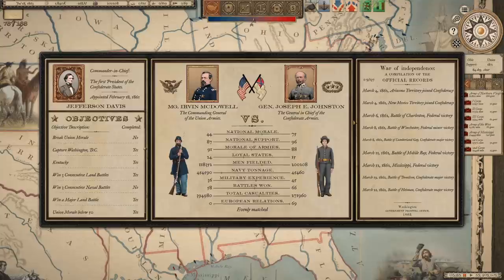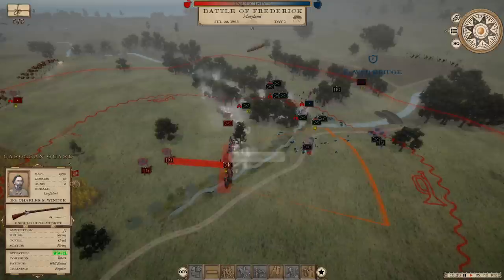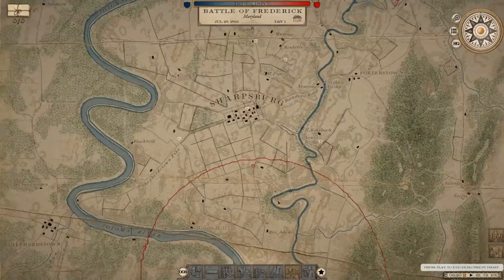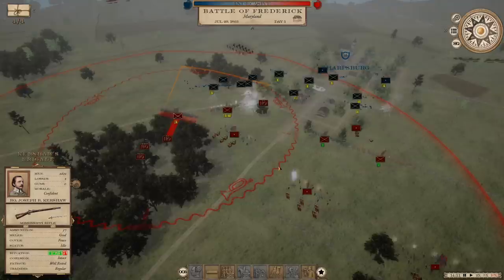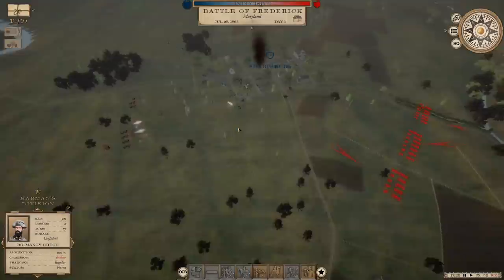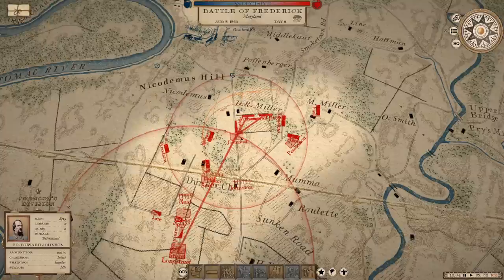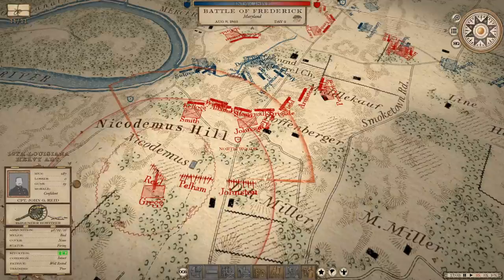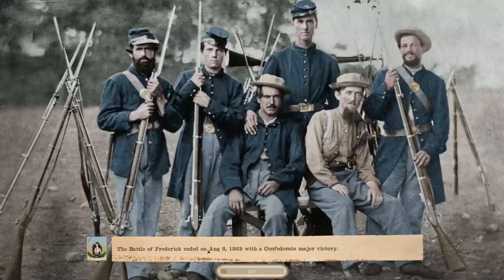BATTLES AT FREDERICK (x3) // Grand Tactician: Civil War // CSA 1862 Campaign // Ep. 19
Colonels:  Kyler Mansinne, Nicholas Roe, Carson Horn, Andrew Sweets, Erick Jull, Hale Brewer, Allen Hand, Scotty King

Lieutenant Colonels: Kevin Pratt, TJ Russell, Jason Haman

Majors: Glenn Wade, Dissi, Bert Boyce, DrinkBeerSaveWater, Graham Brown, Gustav Kuriga, Oxlorne, Adalic, Kyle Hudgins, Tyler Zelenski, DKman, Woodpig

Captains: Matthew Donovan, Zack Mills, Arne, Alec Cummings, Keith Cripe, Peter Gadja, KG, Jim O'Haire, Abraham Ash, Matt Wilson, Troy VanStrydonk, Christopher Jones, Roma Aeterna, TDubs, Terrence Hickman, Michael Barnes Jr., Doug Wittenberg, Obreezy, Ben Clubb, D Benji, and Scott Aaron, Séb Philippson Boubou, Slickjack, Jesse Fender, Nicholas Sbano, Mikhail Zhavarov, Castile, Damian Womer, RoW-Gunny, Ravenechoseven, Jackie Littlewood, Tx Reckless, Porkibus, James Egbers, Lars Olsen, Lethrington